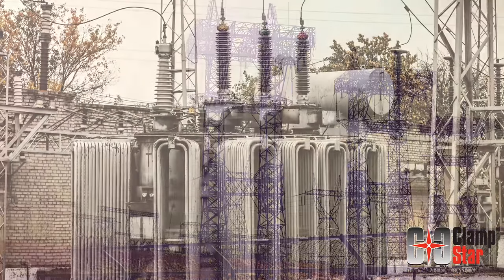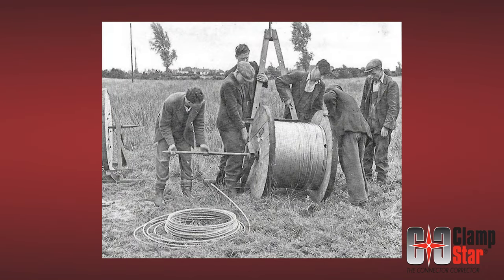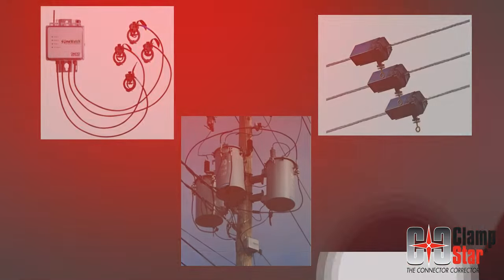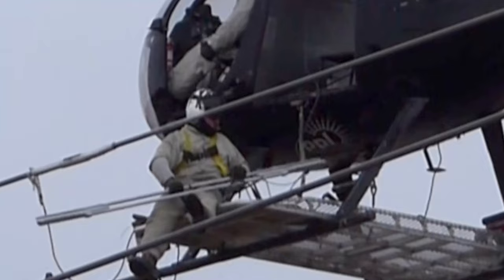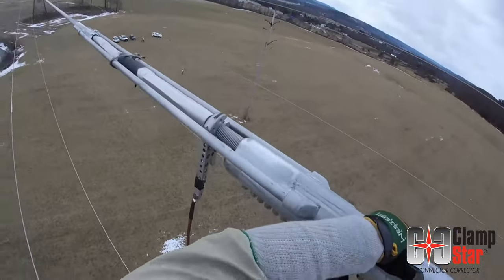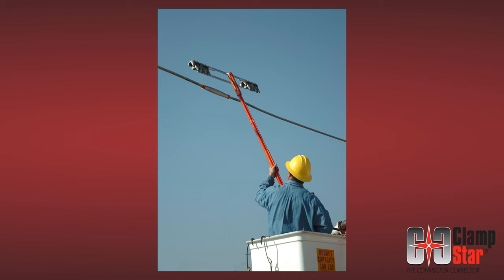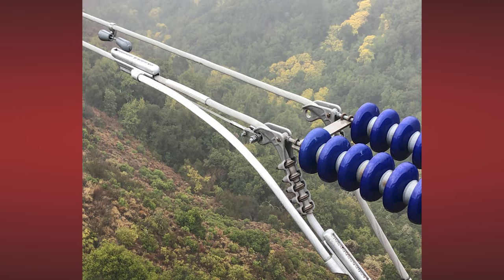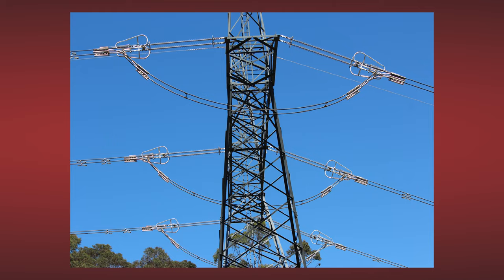ClampStar - Short Explanation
ClampStar® is the best method for preventing downed power lines caused by failing connectors. No overhead connector is designed to last forever. Installing a ClampStar® over every splice, deadend and suspension clamp provides permanent protection. ClampStar is an excellent and inexpensive method for preventing wildfires, electrocution and property damage.

ClampStar® is an engineered electrical and mechanical shunt that, along with proactive maintenance practices improves safety and prevents unplanned outages. ClampStar is the industry’s only PERMANENT life extension solution for virtually all overhead conductors. Increasing power flows on some of the oldest lower-voltage circuits, especially during emergencies has put significant pressure on a power grid that was built mainly to serve local markets. ClampStar is necessary to help bring the power grid up to a level of acceptable physical soundness and reliability. With ClampStar, splices, deadends and suspension clamps are repaired with NO power interruption; connector replacement is no longer necessary. It easily installs over the existing connector.

ClampStar installs in a few minutes, with a hot-stick or gloves. No mechanical grips, come-alongs, jumper cables or cutters are needed. And, ClampStar meets ANSI C119.4 Class AA, extra heavy-duty and PERMANENTLY restores both electrical and mechanical integrity on weathered conductors. There’s no need to cut power or lines and it easily installs over the existing splice. ClampStar® also increases ampacity allowing for system up-rates and is significantly safer than traditional splice replacements. ClampStar is available in both rigid and flexible versions to accommodate various cable diameters for both transmission and distribution applications.